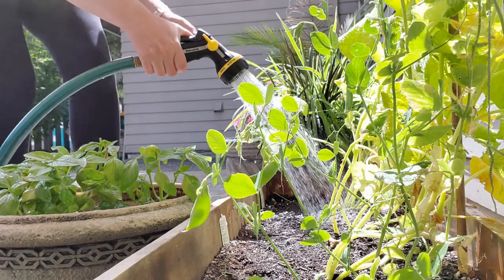10 ways to GROW your bookkeeping business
10 ways to grow your bookkeeping business. In this video I talk about tools you need as a bookkeeper, from lastpass to gusto, and also how to strategically use marketing to get more bookkeeping clients. I also go over where to get referrals and support in a bookkeeping network. If you're starting out as a bookkeeper and looking for practical ways to grow, you've found the right video. Comment with where you're at in your business now!

0:00 Introduction
1:00 TOOLS
1:58 EDUCATION
2:57 REFERRALS
3:30 CUSTOMER SERVICE
4:12 NICHE
5:07 NETWORK
5:44 CHARGE. YOUR WORTH
6:38 HIRE HELP
8:21 FOCUS
9:38 QUALITY CLIENTS